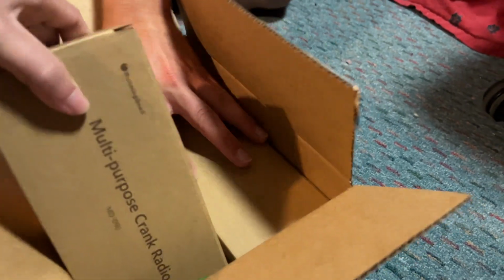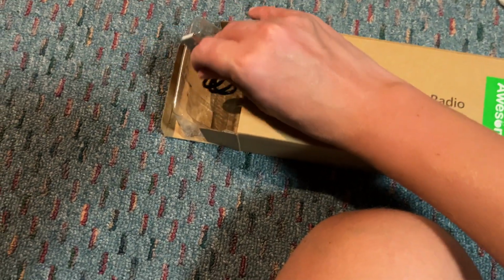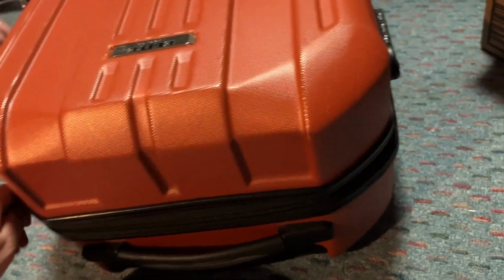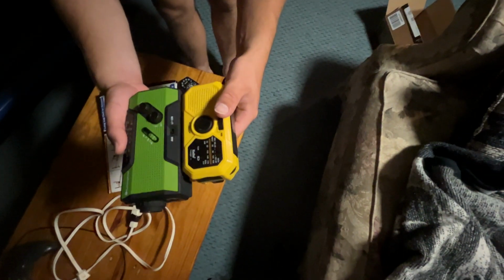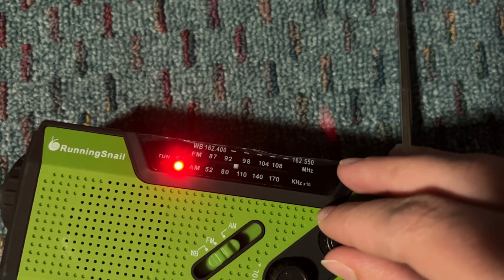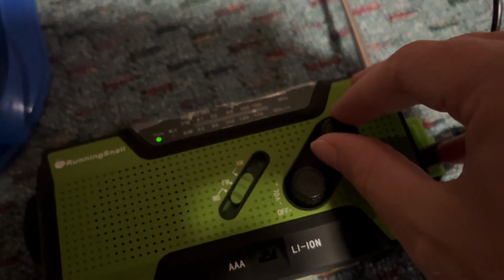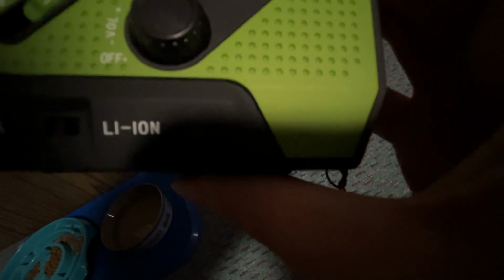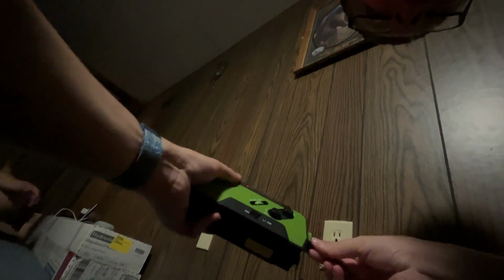Review of running snail weather radio